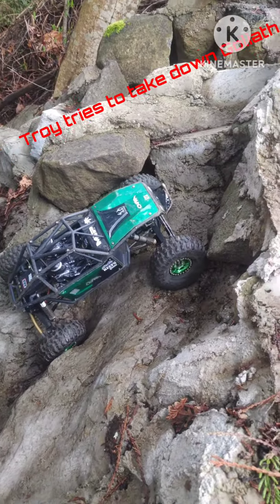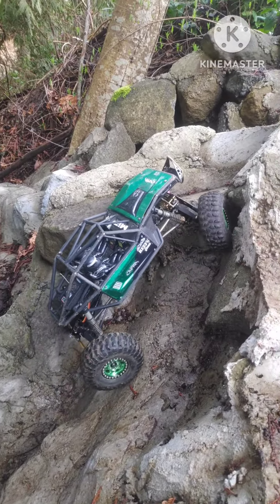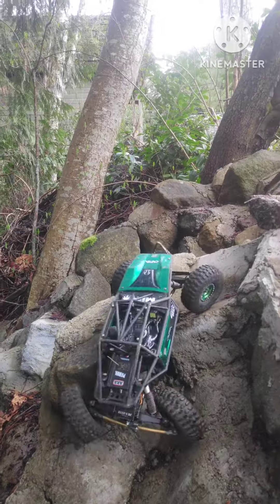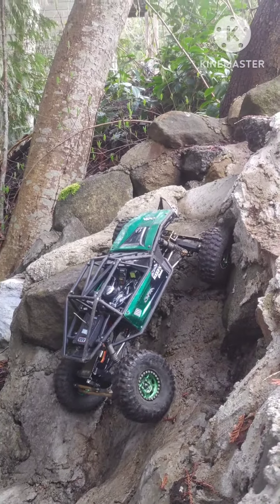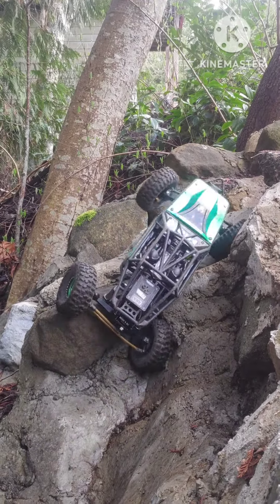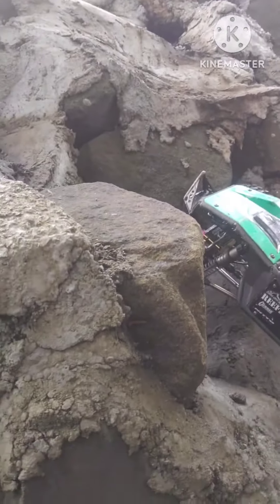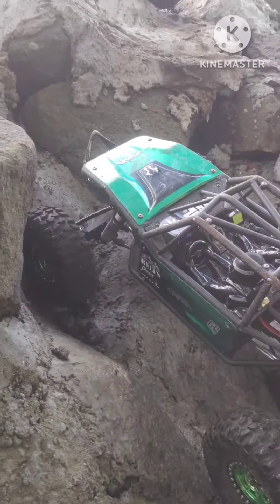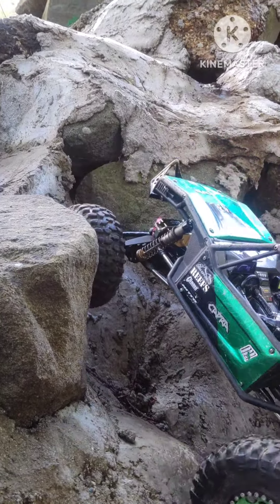Troy tries climbing Goliath with his Capra build